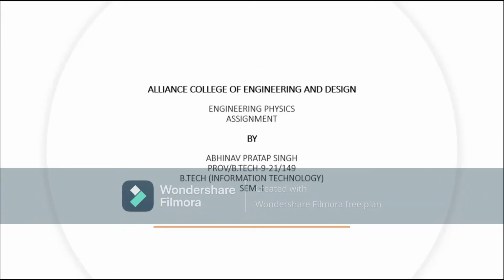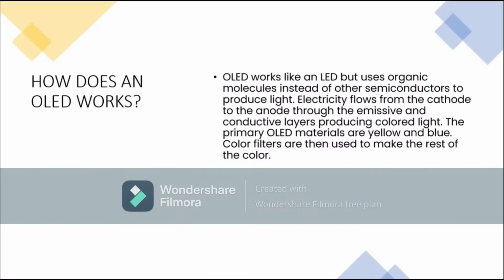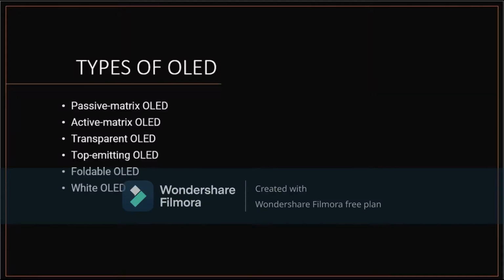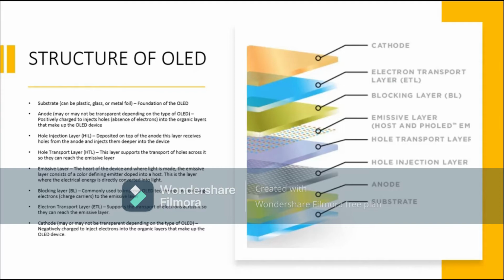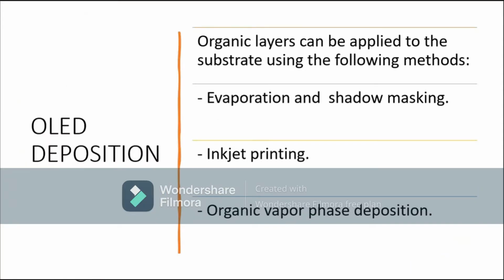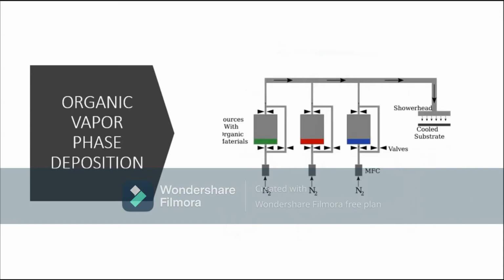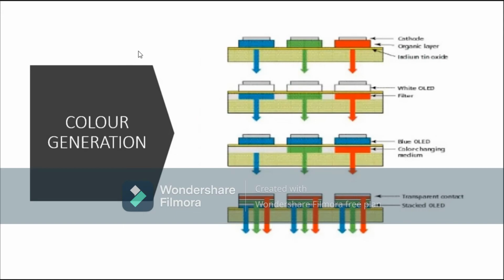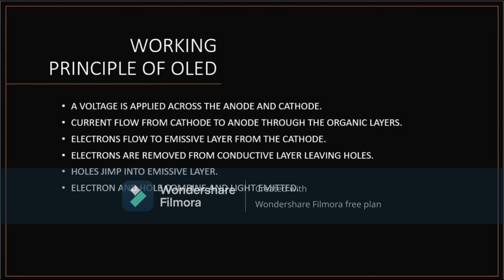OLED DISPLAY MANUFACTURING | ABHINAV PRATAP SINGH | ALLIANCE UNIVERSITY BENGALURU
Hey Viewers,
In this video i have covered some basics of OLED and some other informations related to it.

I hope you will find it somewhat useful.